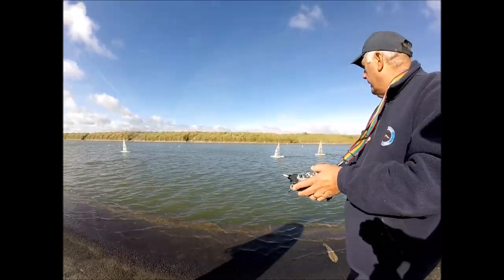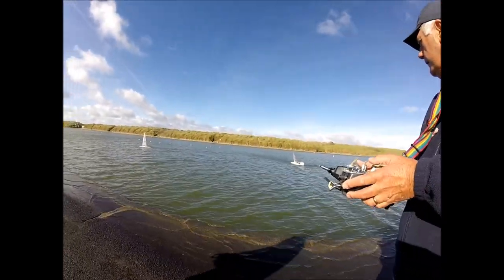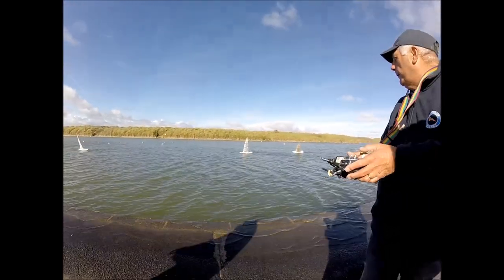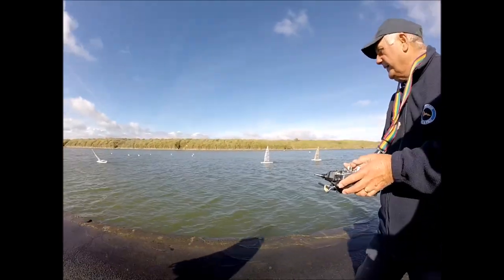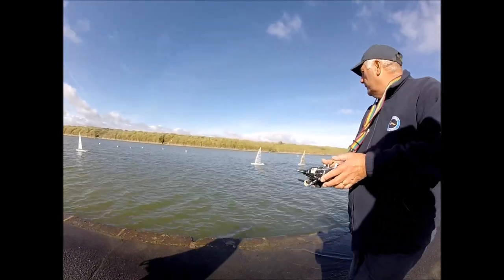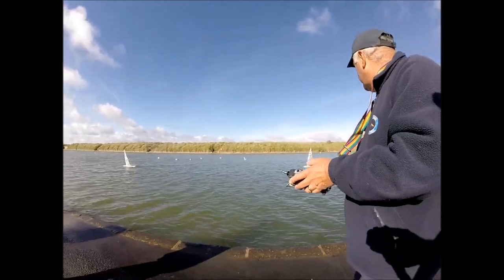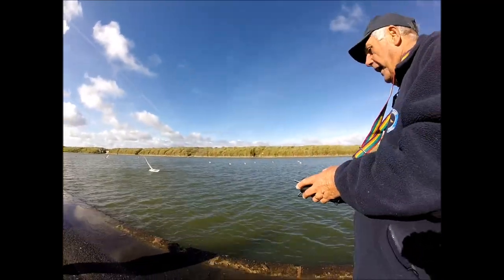RC Laser X perience day 2023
RC Model boats